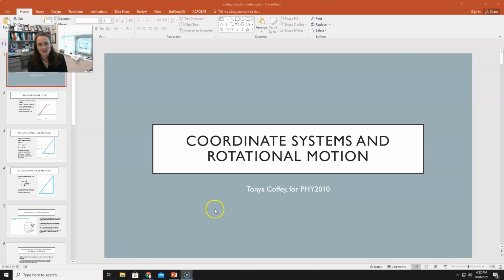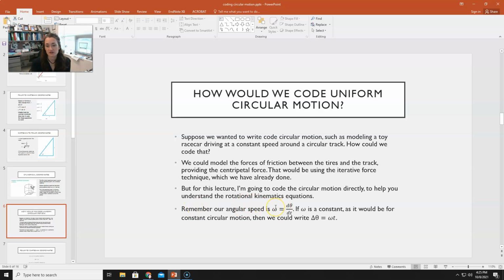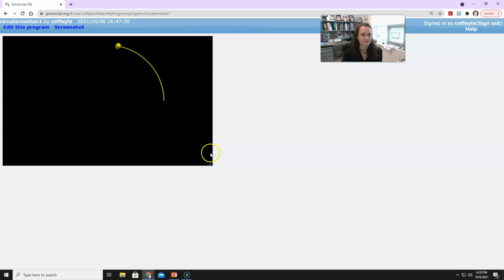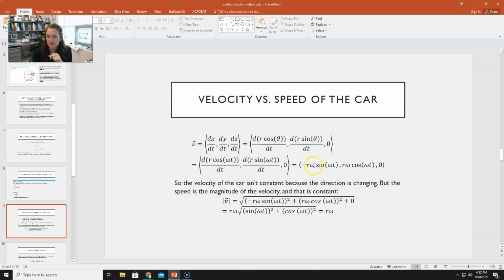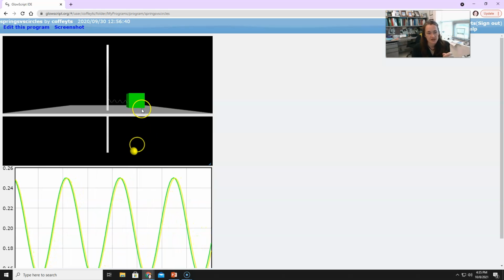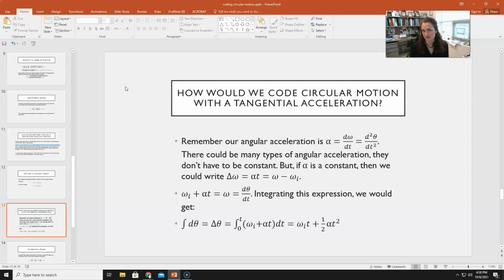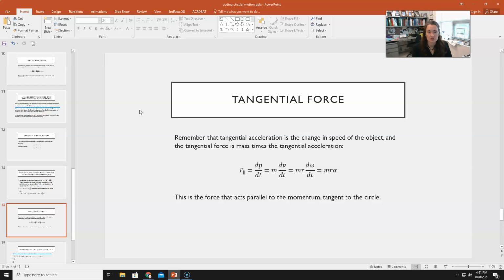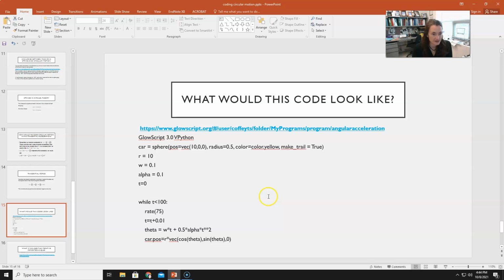Coding angular motion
In this lecture, I show how to code angular motion directly into VPython, to help cement the ideas of angular motion and the angular kinematics equations. (I don't use the iterative force technique in this code.)